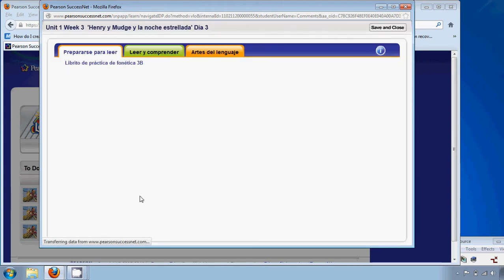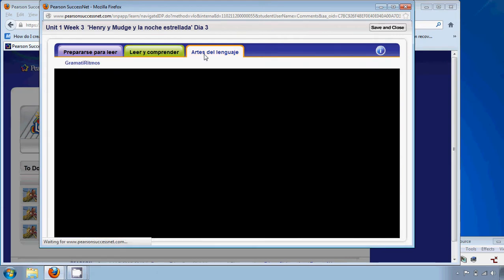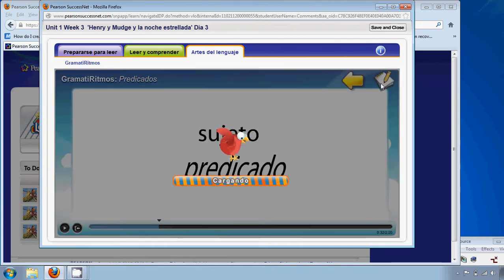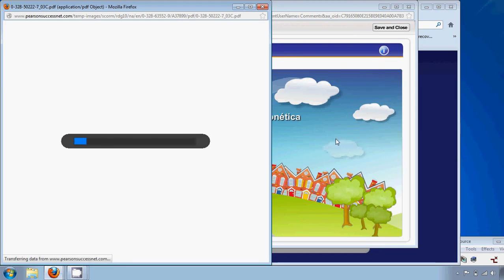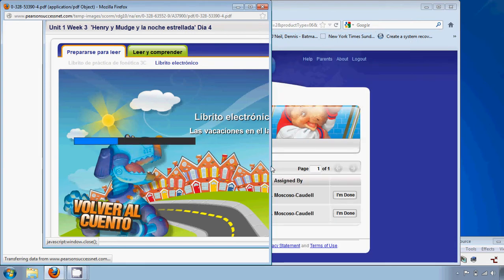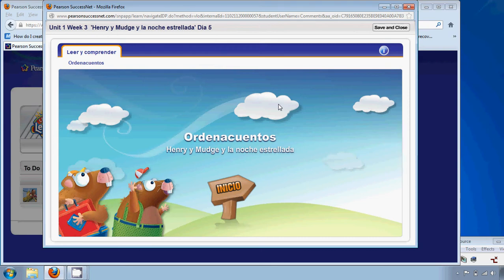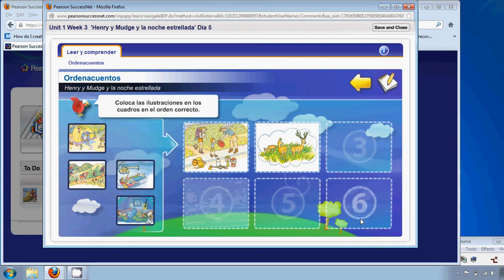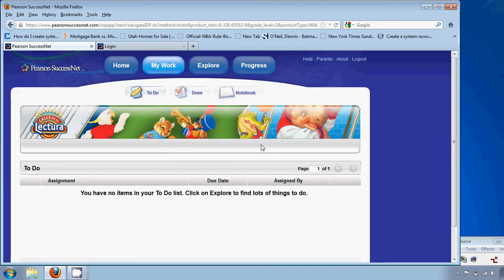Calle de la Lectura on pearsonsuccessnet.com part 2